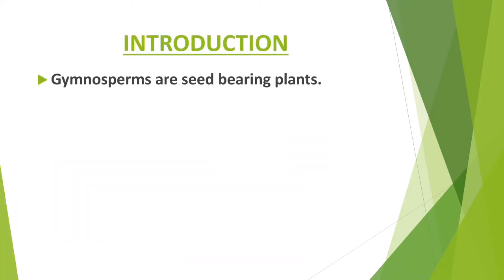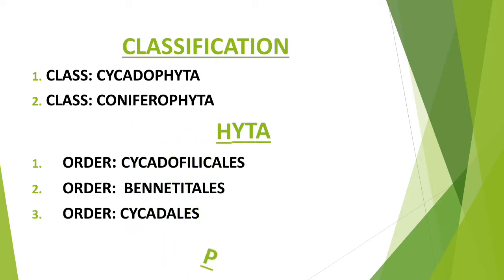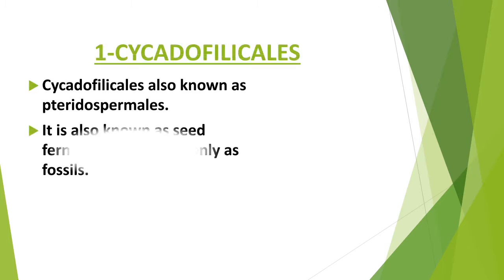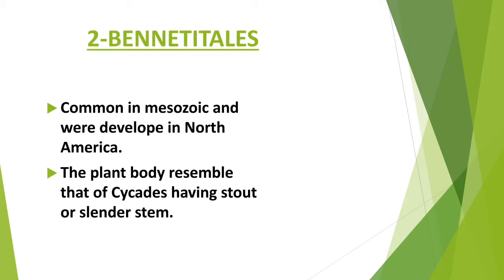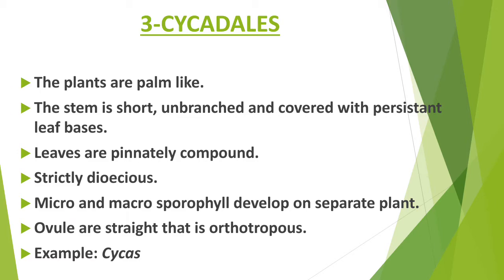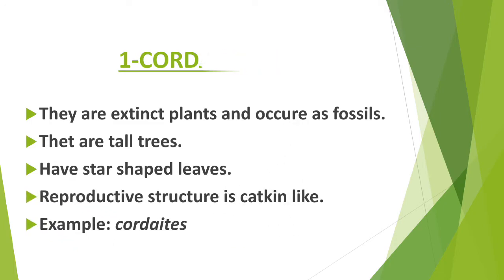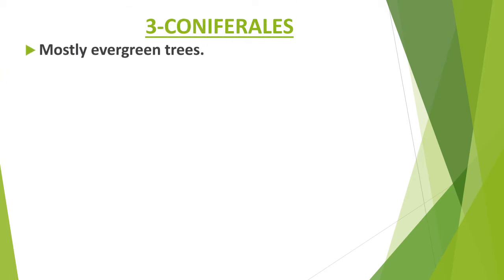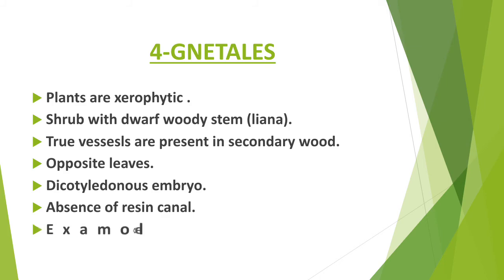Classification of Gymnosperms | Gymnosperms classification, general structure and characteristics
Good Luck 👍

classification of gymnosperms,
classification of gymnosperms bsc 1st year,
general features and broad classification up to family of gymnosperms,
general features of gymnosperms,
recent classification of gymnosperms,
outline classification of gymnosperms,
classification of gymnosperms notes,
important characteristics of gymnosperms,
biology and diversity of gymnosperms,
classes of gymnosperms,
general account of gymnosperms,
classification of gymnosperms in tamil,
general features and broad classification of gymnosperms,
dd pant classification of gymnosperms,
classification des gymnosperms,
general characters classification and economic importance of gymnosperms,
general features and broad classification of gymnosperms in hindi,
classification and distribution of gymnosperms bsc 1st year.